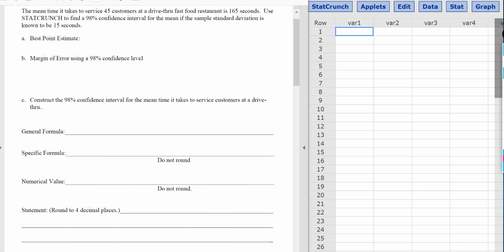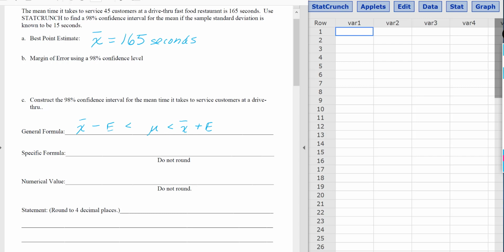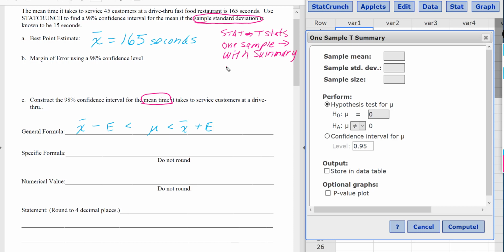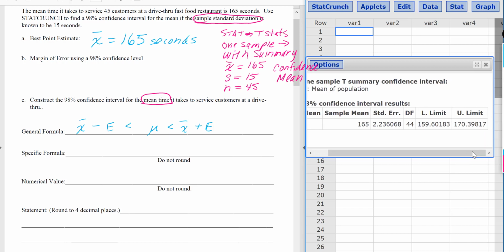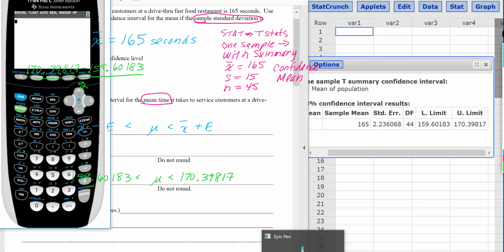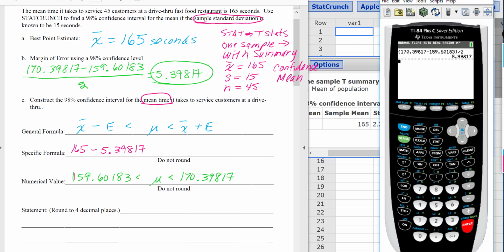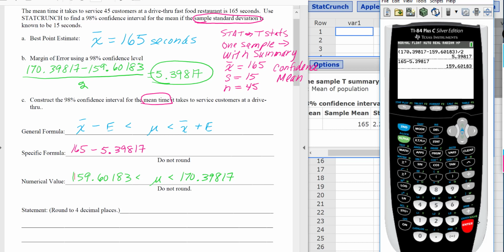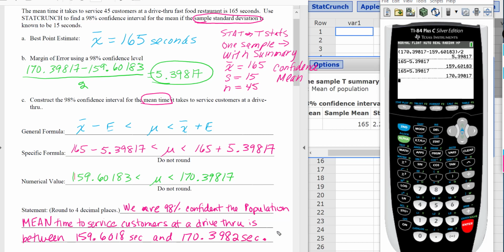Confidence Interval (Mean) - Drive Thru Restaurants